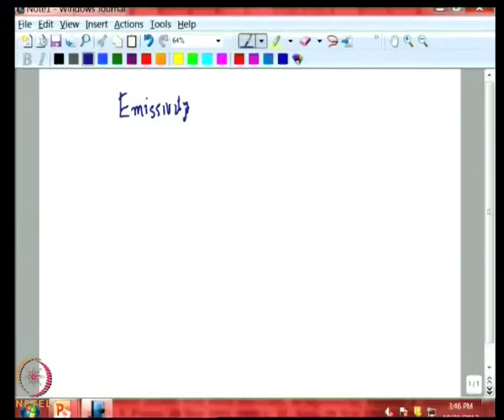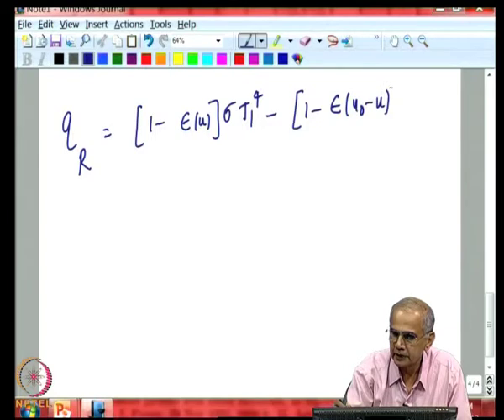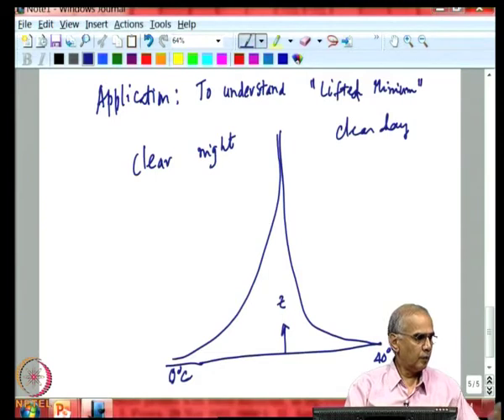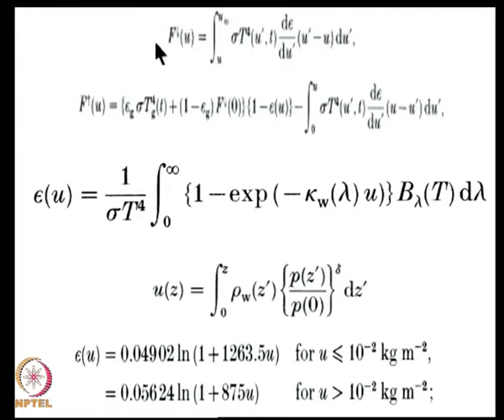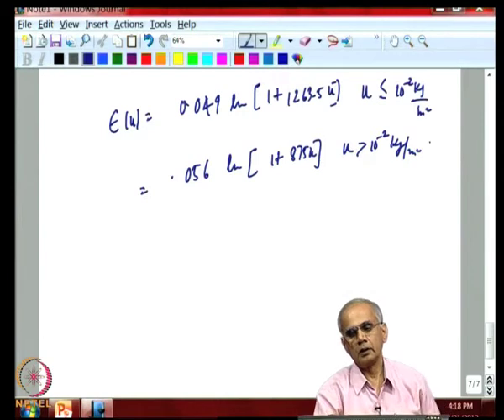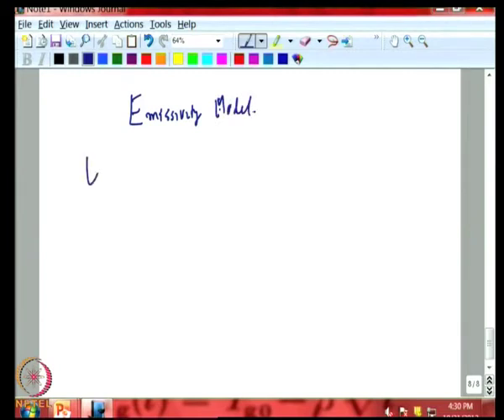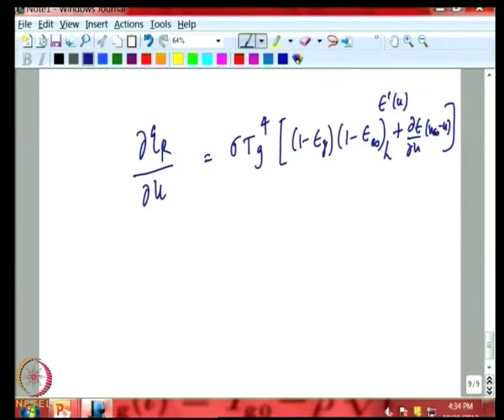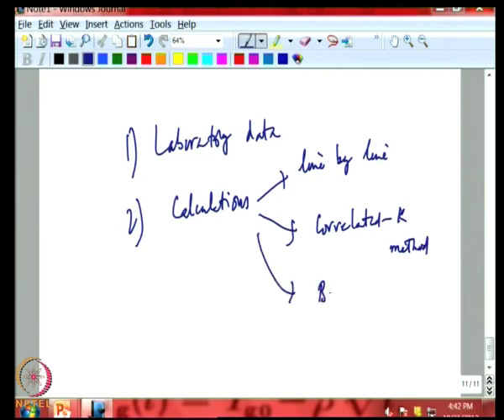Mod-03 Lec-22 Total Emissivity method